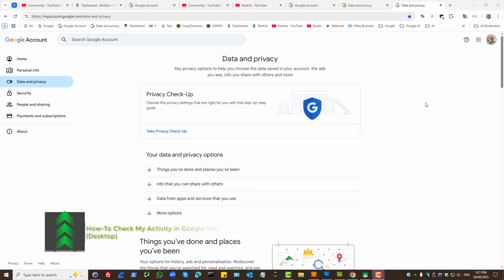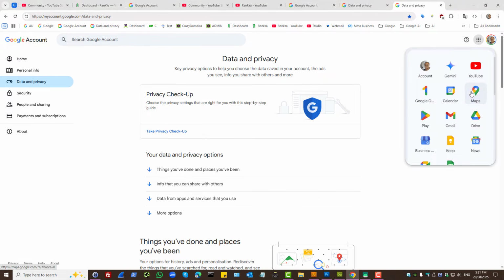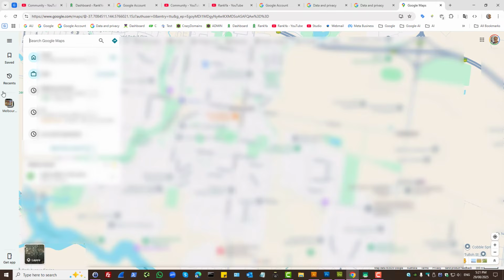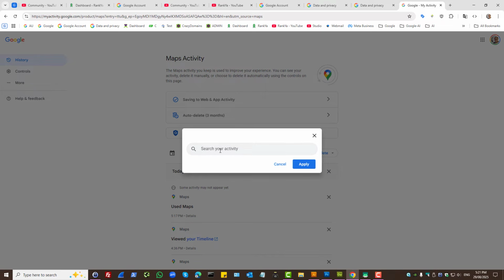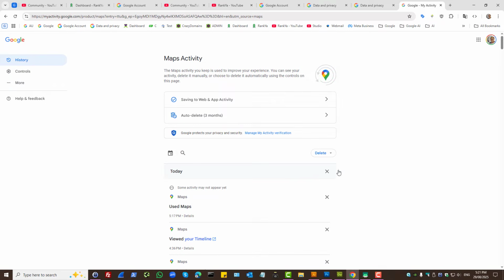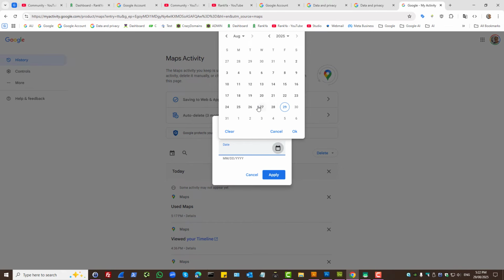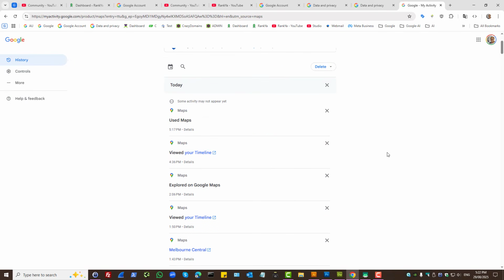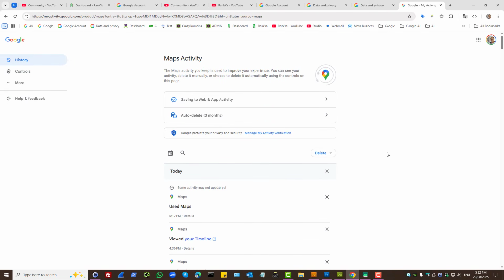Google Maps: How-to Check Google Maps Activity History & Timeline (PC & Mac)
Want to review your Google Maps history on a bigger screen? Google Maps Activity settings offers a powerful and easy way to see your past searches, routes, and your entire location Timeline.

In this tutorial, we'll guide you through the Google Activity Controls on your computer (PC or Mac) to find, view, and explore all the data saved to your account. This guide is all about reviewing your history of Google Maps.

We'll show you exactly where to click to find two key areas:
1. Your Google Maps Activity: A complete log of every place you've searched for and every route you've requested.
2. Your Timeline: The interactive map and log of your entire location history, which is much easier to explore on a desktop.

By the end of this video, you'll be able to navigate the Google Maps Activity to check and find your previous interactions when you used Google Maps.